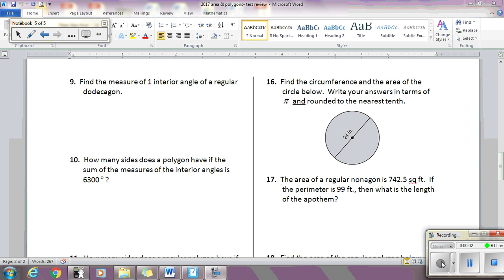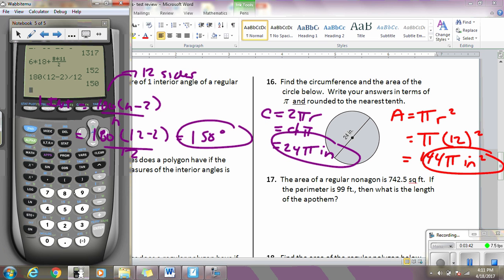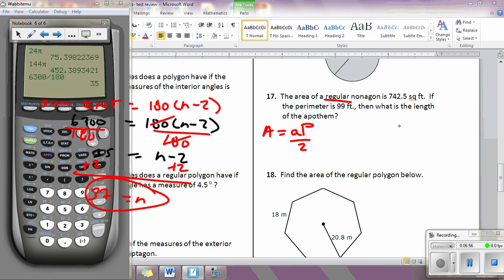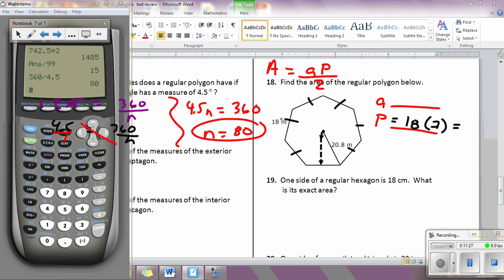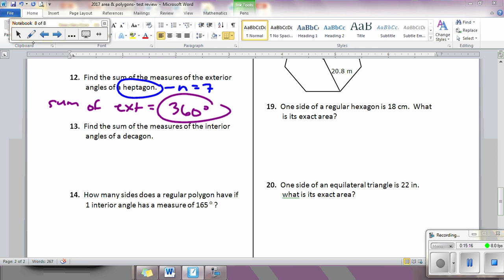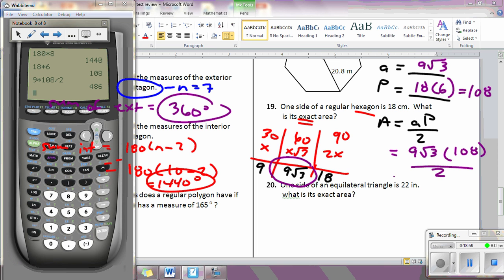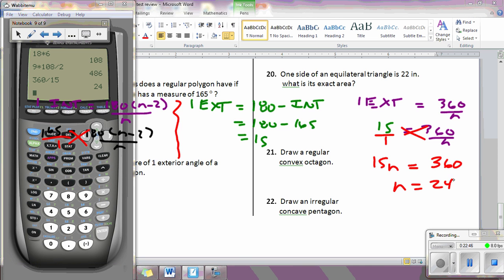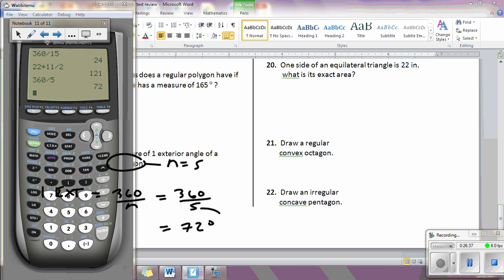Geo: Unit 11 Review- Polygons & Area (9- 20)